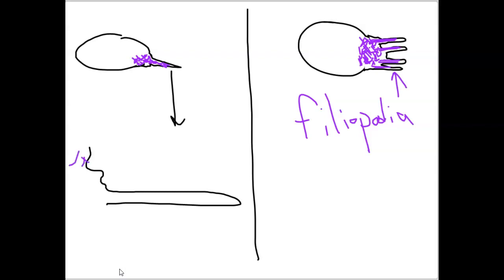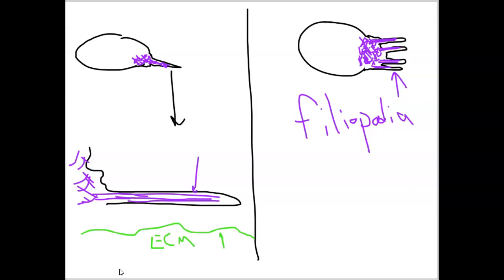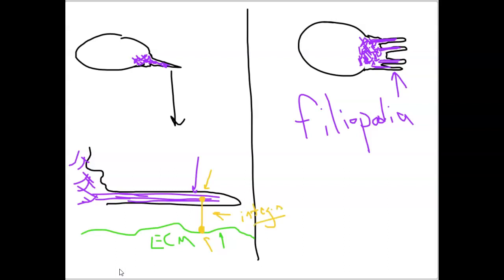Actin in Three Forms: Cell Crawling